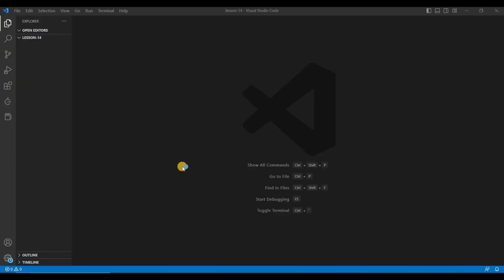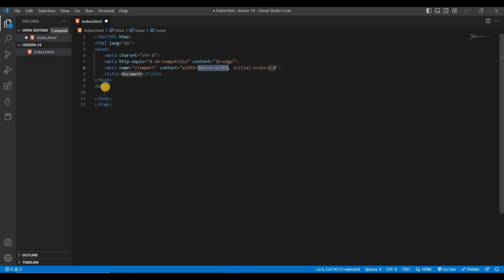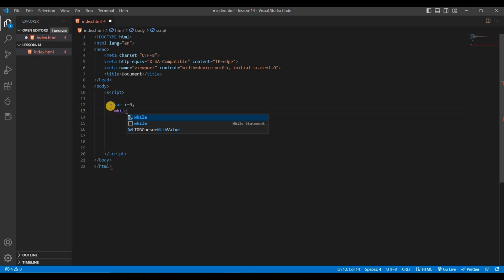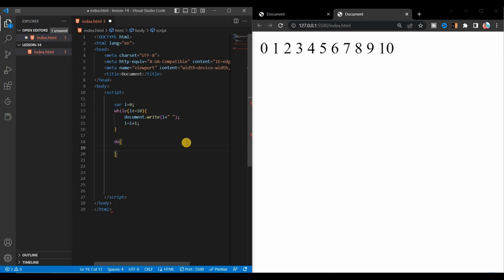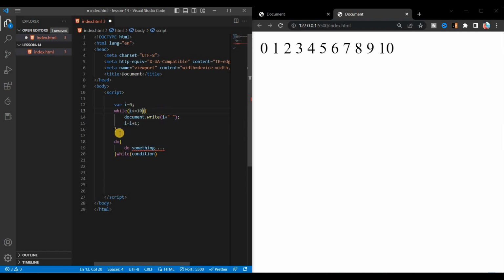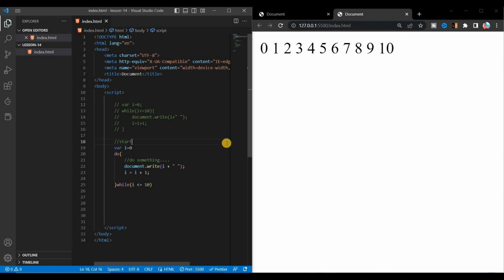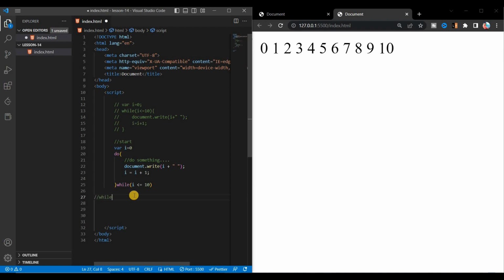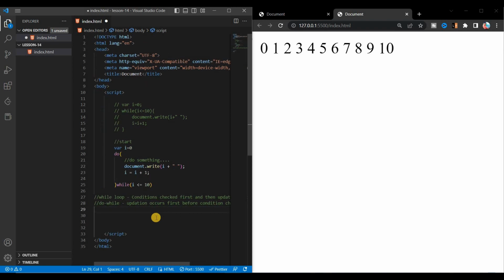do while loops in Javascript | How to use do while loops | Javascript Tutorial Beginners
In this video of javascript tutorial beginners playlist you will learn What is do while loops in javascript and How to use do while loops in Javascript.
You may seen many JavaScript do while loop Tutorial in the internet but in this do while loop Tutorial in JavaScript for Beginners you will learn the whole JavaScript while loop in very simple example.
You can watch the full javascript for beginners to Advanced tutorial from this playlist below.
If you saw this full do-while loop video then you can easily understand do-while loop in java or do-while loop in c or in any language.